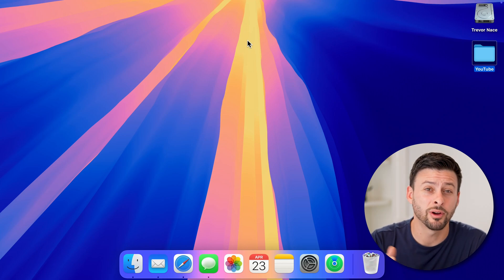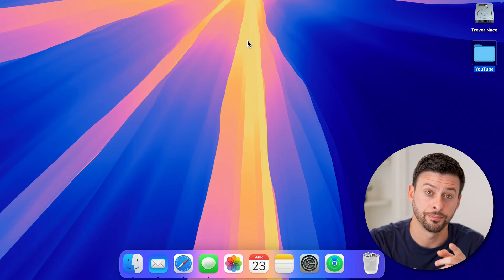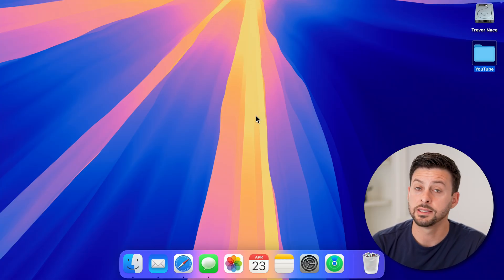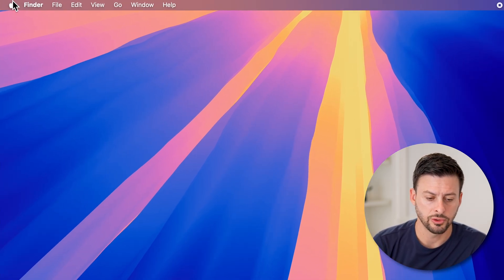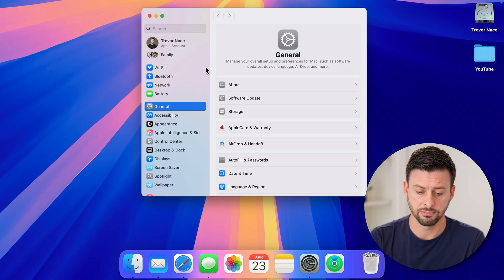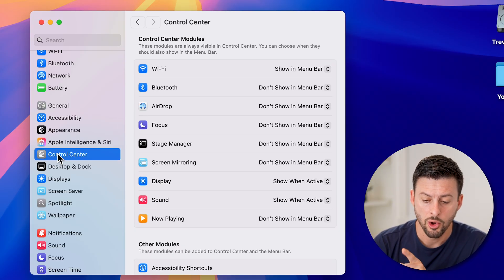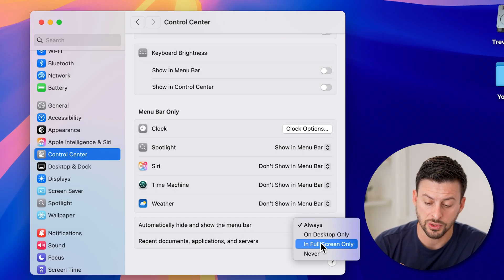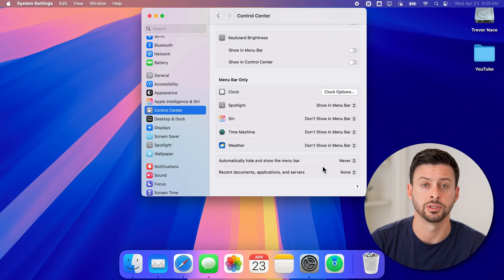How To Fix Menu Bar Missing On Mac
Here's how to fix the menu bar if it's missing on your Mac when in full screen or normal.